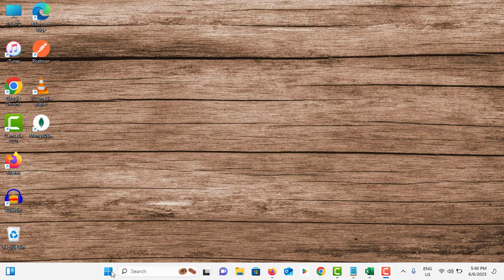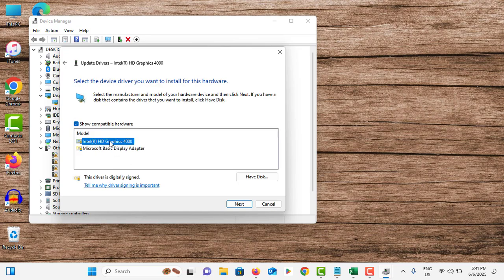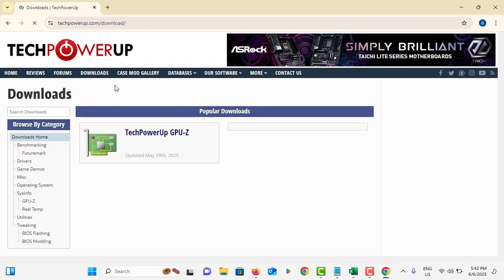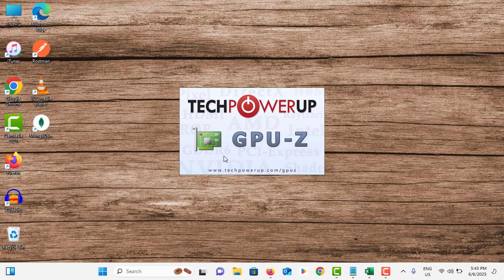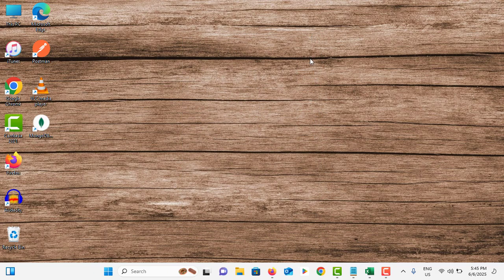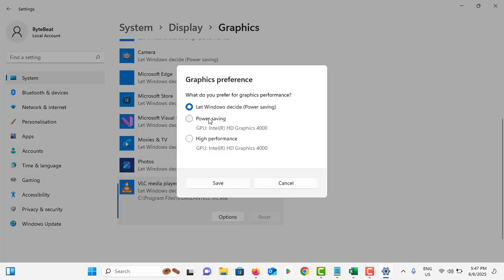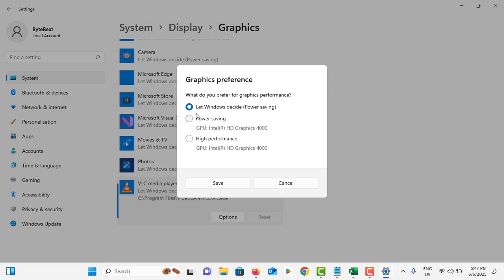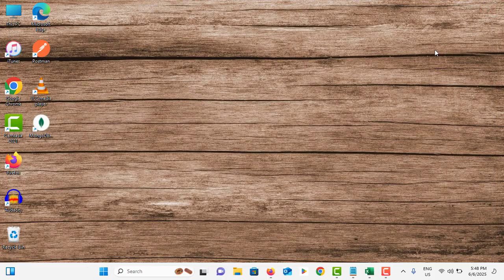How to Fix Graphics Card in PC | GPU Not Detected, Crashing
If you're struggling with how to fix a graphics card in your PC, this complete 2025 guide will walk you through every possible solution. Whether your GPU is not detected, your PC is crashing during games, or you're getting no display from your graphics card, this video covers all the common problems and how to fix them step-by-step.

Learn how to troubleshoot graphics card not working issues on both Windows 10 and Windows 11. We'll cover how to check for driver problems, reseat your GPU, update your BIOS, clean dust buildup, test for overheating, and more. Whether you’re using NVIDIA or AMD graphics cards, these fixes are universal and beginner-friendly.

By the end of this guide, you’ll know how to diagnose whether it’s a hardware issue, a driver problem, or a power supply fault causing your GPU to fail. Perfect for gamers, video editors, and PC users facing visual glitches, screen flickering, or crashes.